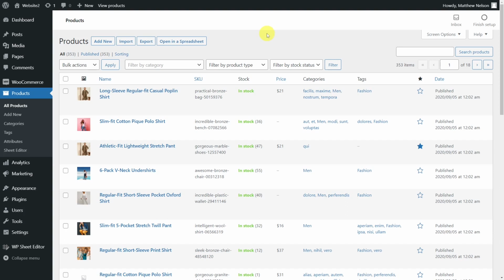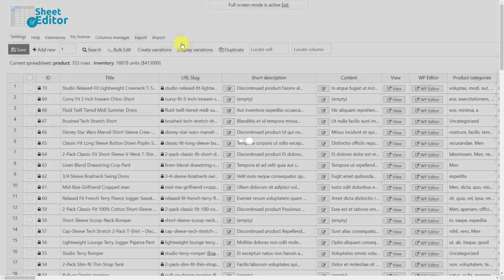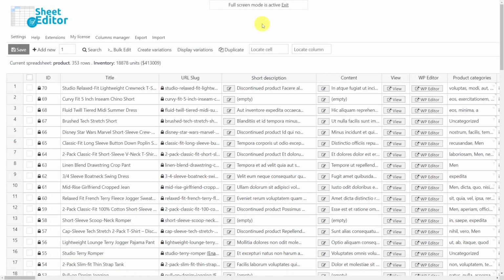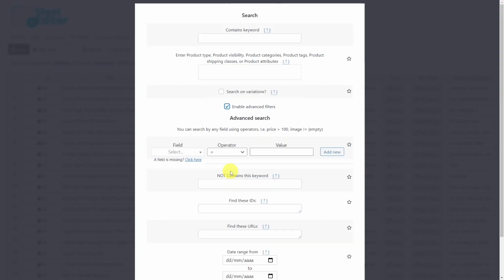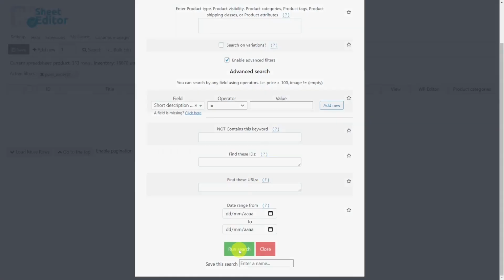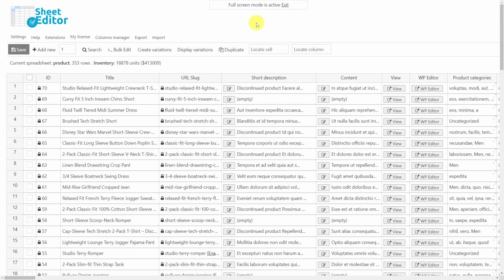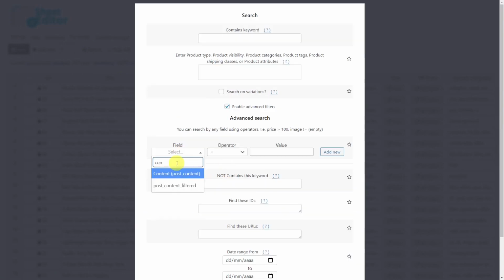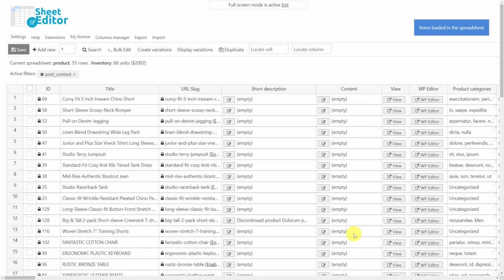WooCommerce – How to Find Products with Empty Description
In this video, we show you a quick and easy way to search for your products without short description or content using the search tool provided by WP Sheet editor plugin.

00:45 How to search for products with empty Short description

01:19 How to search for products with empty Long description